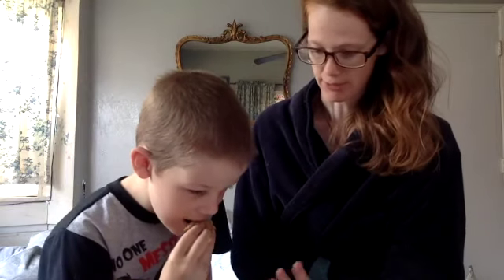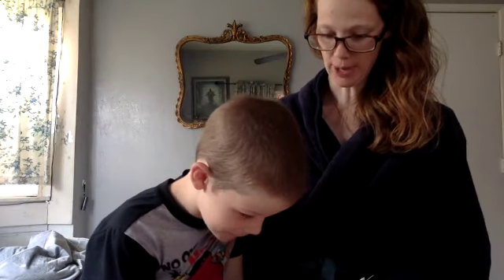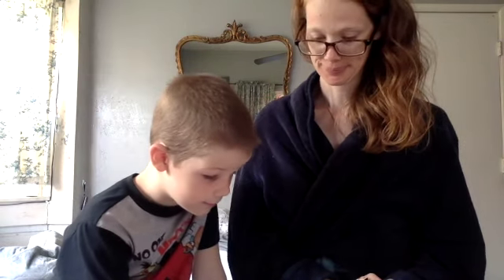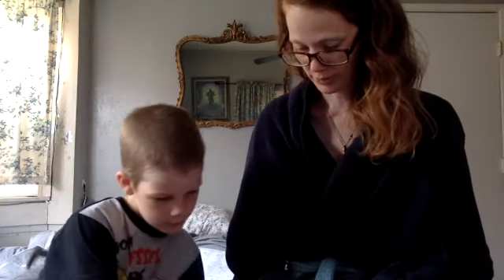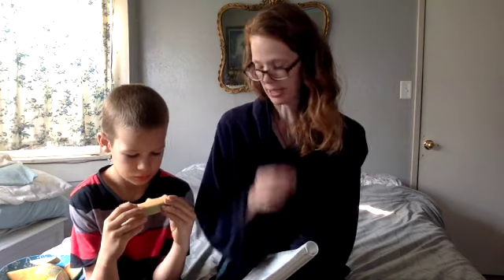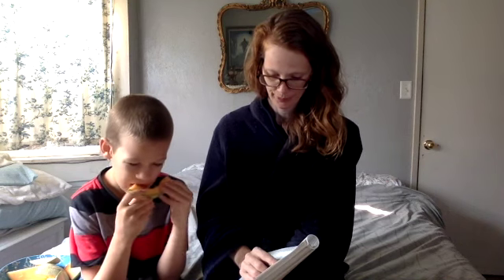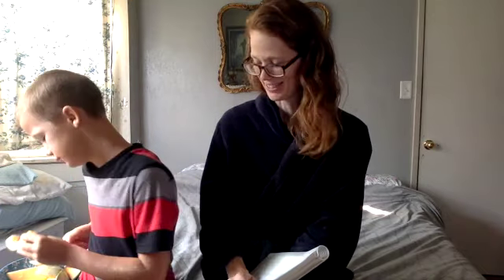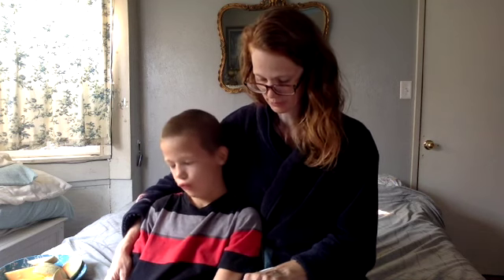One on One Reading Instruction Today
Please excuse the first-thing-in-the-morning look.  I wanted to show you how we've been doing "reading" for homeschool with Daniel and Jeff.  Michael didn't want to be recorded.  I am not doing reading instruction with Jacob or Keith.

RESOURCES RELATED TO OR MENTIONED THIS VIDEO:
Our Actual Schedule

OUR CURRICULUM
Story of the World Volume 1

Blast Off To Reading Workbook with Online Games and Dictations (MSLE FOR DYSLEXIA)

Teaching Your Child to Read using The Book of Mormon by Gran Von Harrison (MSLE FOR DYSLEXIA)

Shakespeare 16 Books Children’s Story Collection Set by Andrew Matthews

I also have a blog dedicated to lasting happiness and peace.